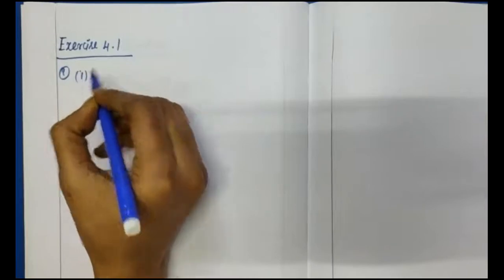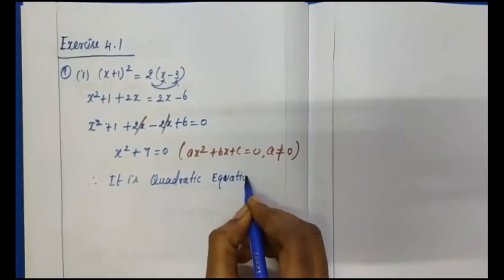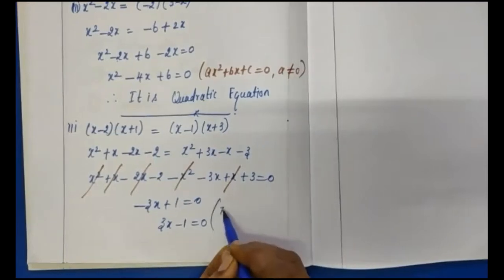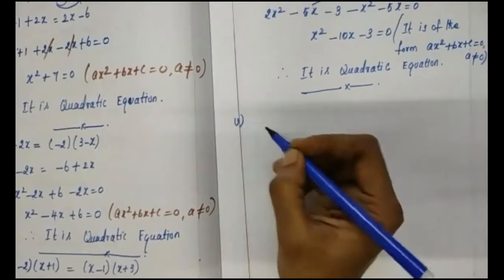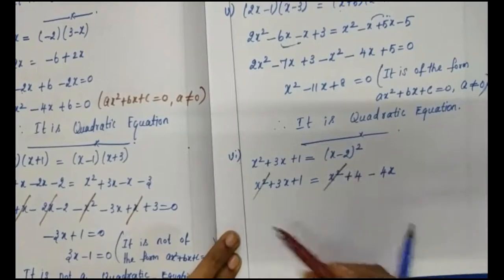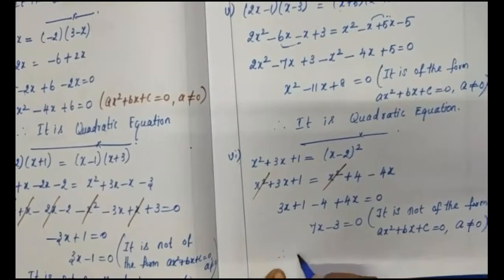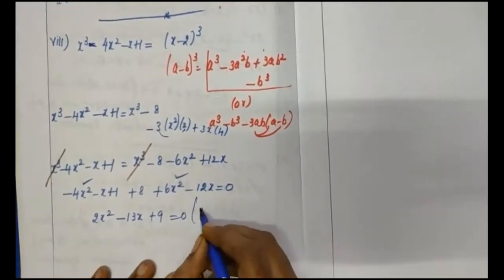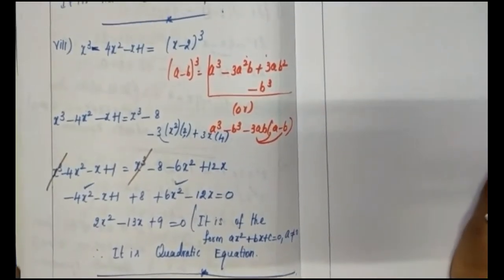NCERT Ex 4.1 Q1 Class 10 Maths Chapter 4 Quadratic Equations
NCERT Solutions Class 10 Maths Chapter 4 Ex 4.1 Q1 Quadratic Equations
my online class video

In this channel I will teach you all NCERT Questions of CBSE Maths class 10.